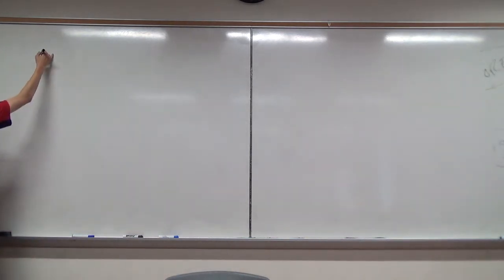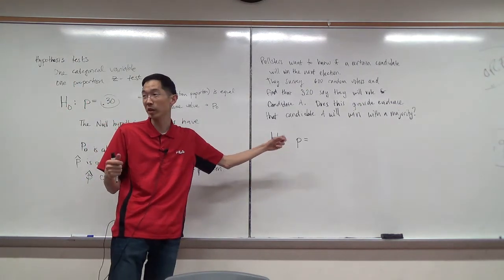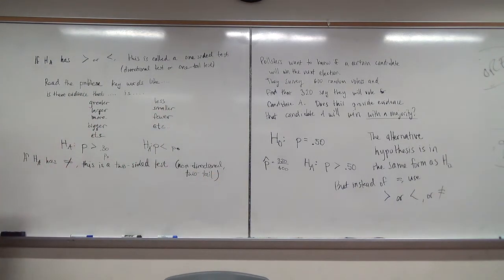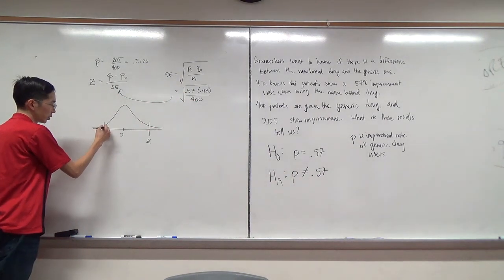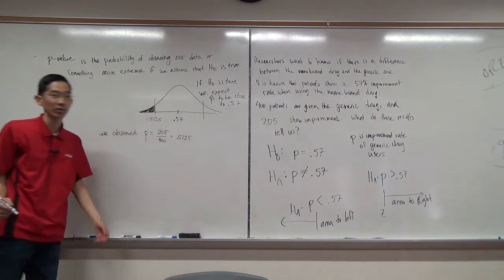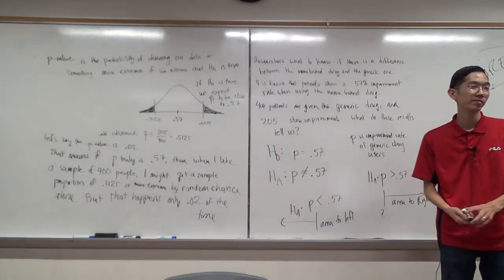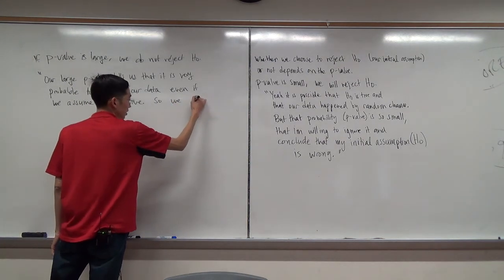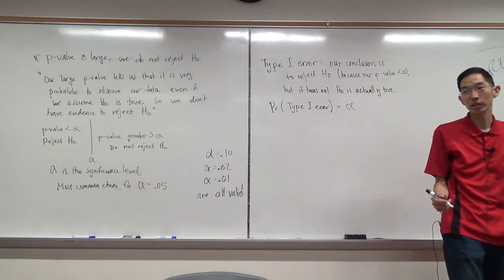Stats 12 Lecture Nov 19, 2014 Part 1